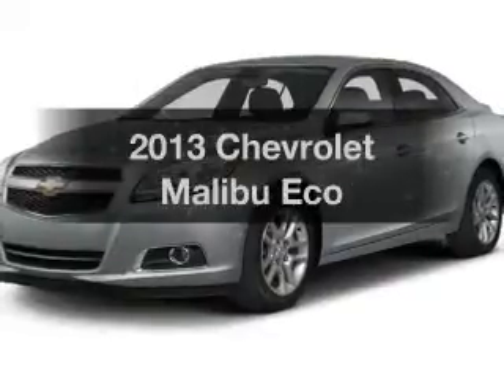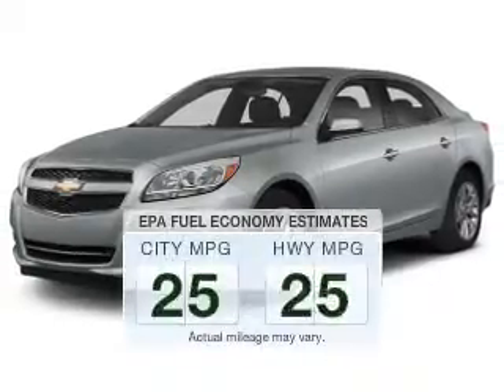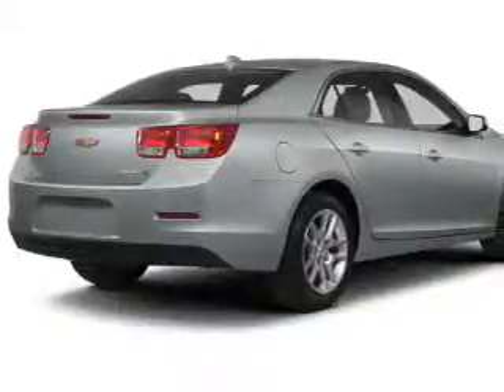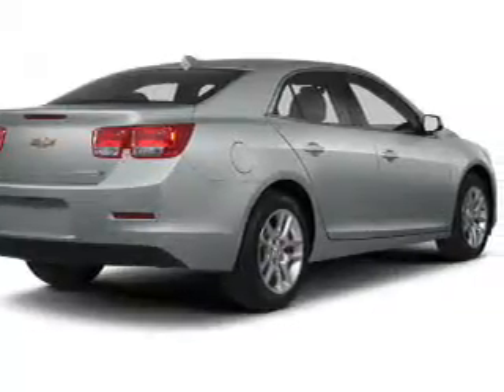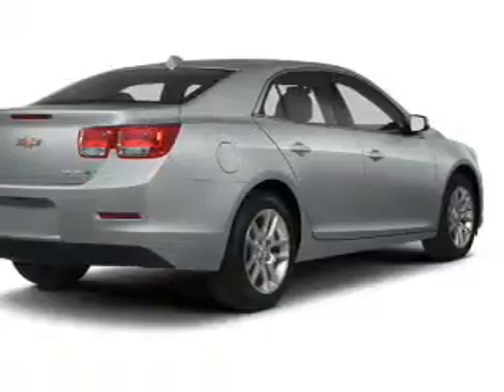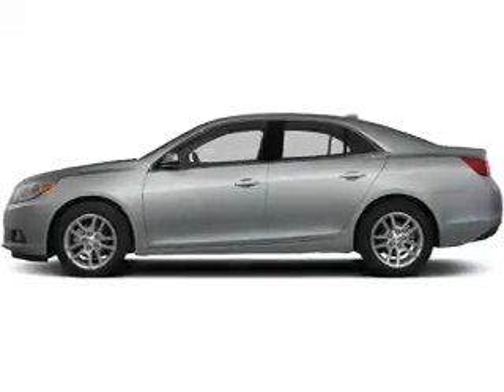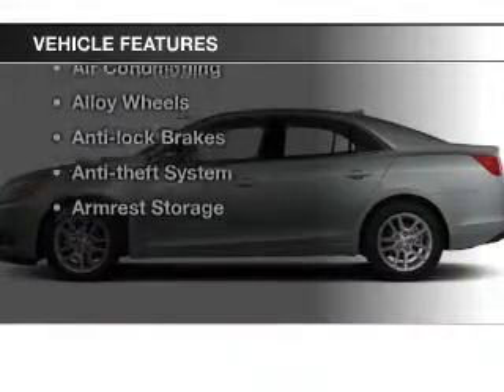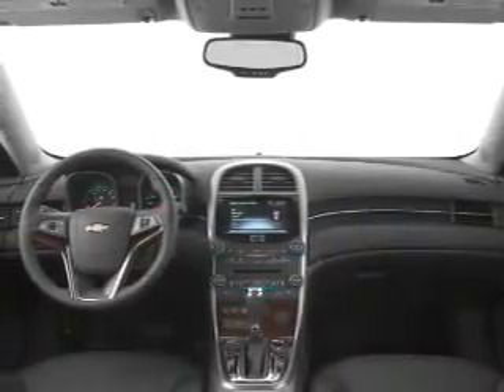2013 Chevrolet Malibu - Jackson MI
Find Similar Vehicles:
Year: 2013
Make: Chevrolet
Model: Malibu
Trim: Eco
Engine: 2.4 L, 4 cylinder
Transmission:
Color: White
Mileage: 29386
Address:
2200 Seymour Road